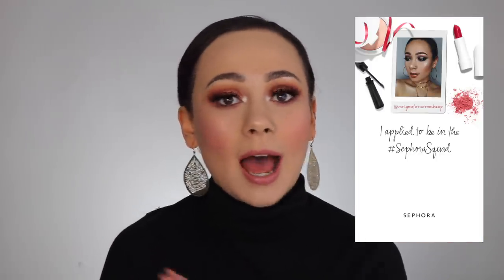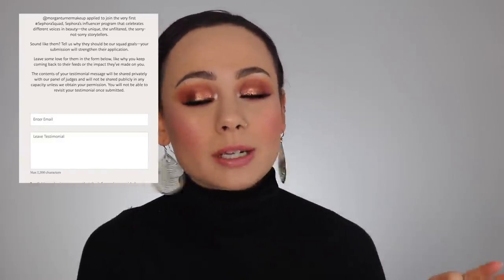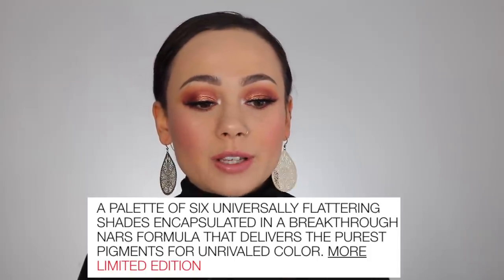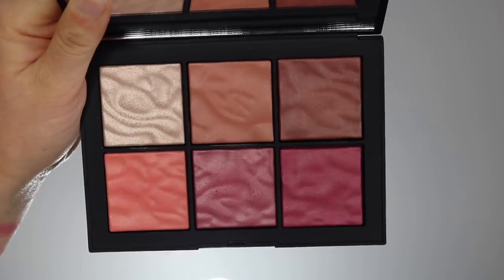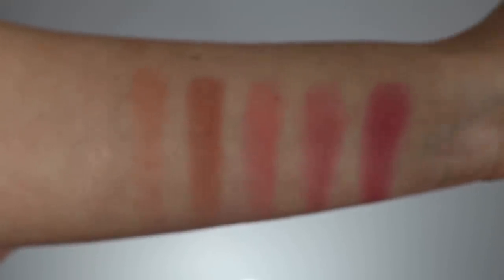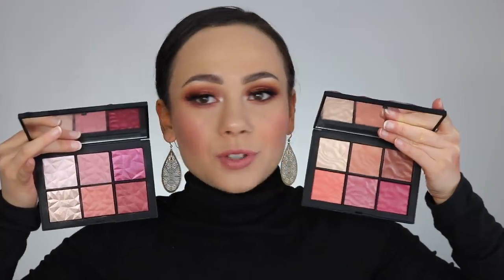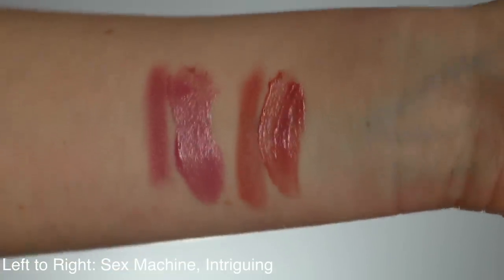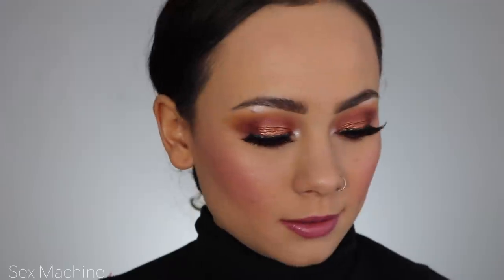NARS Exposed Collection Review | Exposed Cheek Palette vs. Hot Tryst Palette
I saw the Exposed palette months ago and knew I needed it as soon as it came out! Months later: here I am :) let me know if you plan on picking anything up from this collection!

Side note:
I just applied for Sephora Squad ( a one year contract for influencers), a little far off for me but I thought I would give it a try!! If you like my channel, leave a quick testimonial (only takes one minute!). Whether you leave one or not, thank you so much for the support!

Products Mentioned:
- NARS Exposed Cheek Palette
- NARS Explicit Lip Color Duos
- NARS Hot Tryst Palette

- NARS Explicit Lip Color Duo in Intriguing
- Koko Lashes in Queen B
- NARS Natural Radiant Longwear Foundation (Vienna)
- NARS Pure Radiant Tinted Moisturizer (St Moritz)
- NARS Soft Matte Concealer (Creme Brulee)
- NARS Light Reflecting Pressed Setting Powder
- Too Faced Born This Way Ethereal Setting Powder
- Colourpop Supernova Shadow
- Ace Beaute Classical Paradise Palette